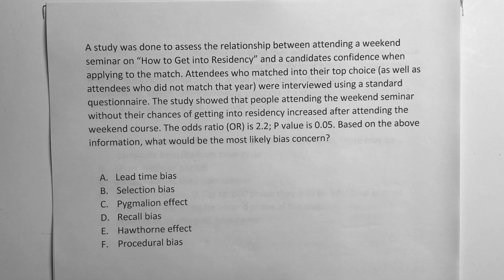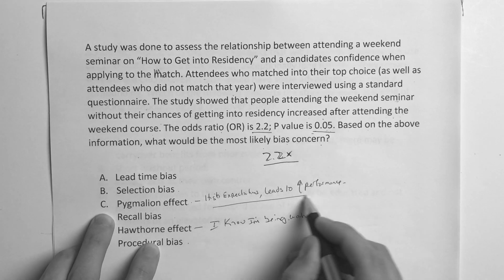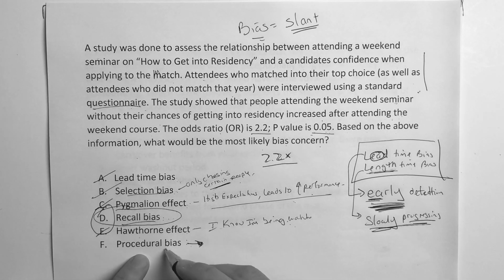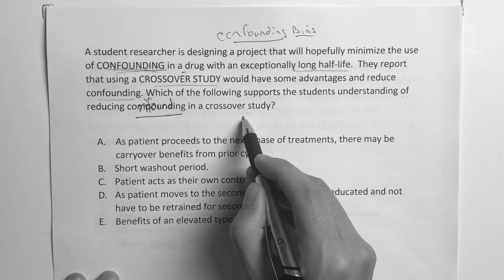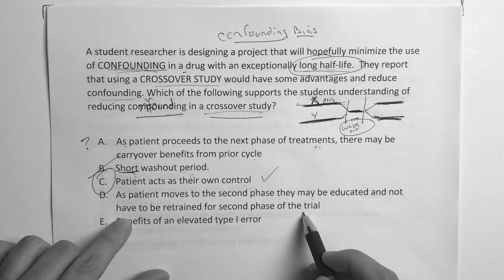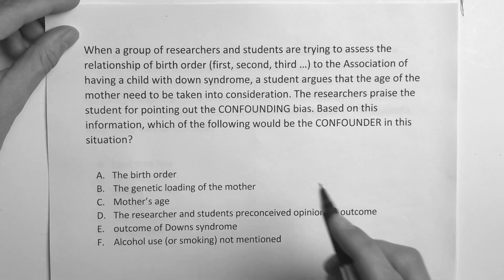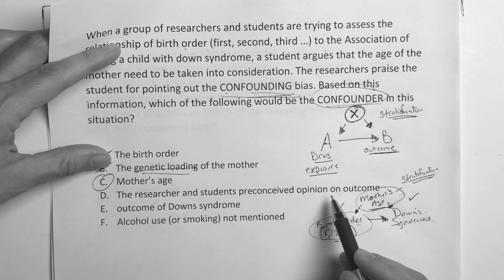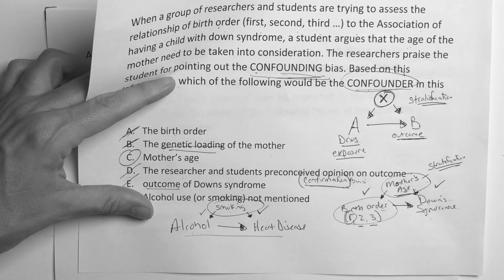USMLE STEP 1: BIAS & CONFOUNDING w/ QUESTIONS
This video reviews the MOST COMMON BIASES.  We also review CONFOUNDING.  Focus on the most common biases and know them well.  Hopefully this is helpful for you.